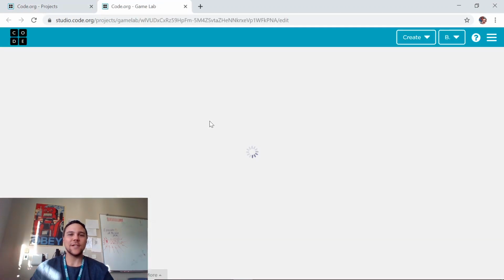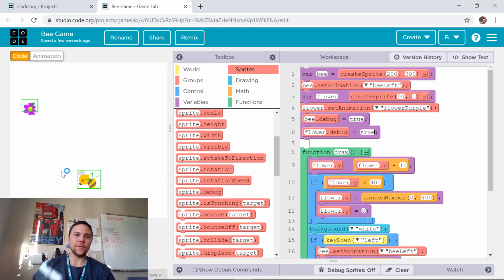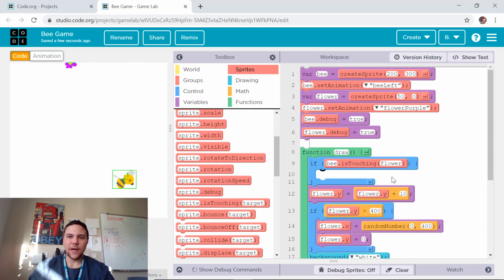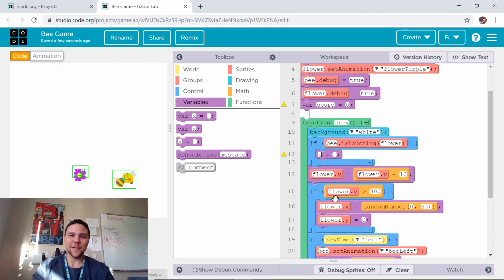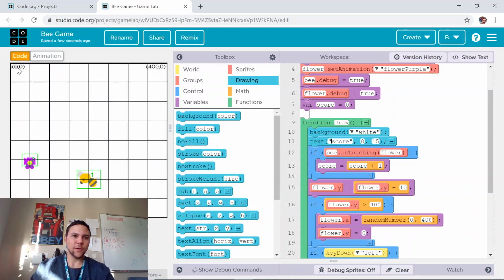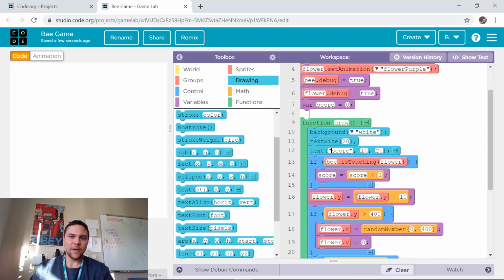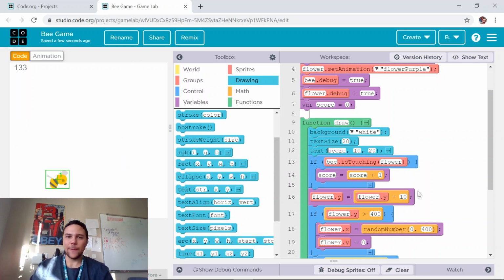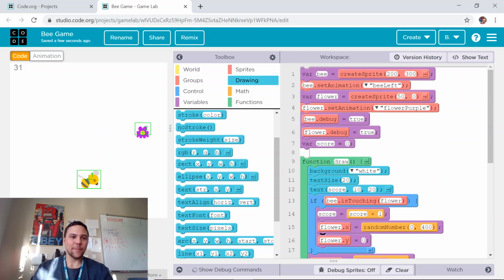Episode 5 - Collision Detection in the Bee Game!!!!!~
how to check if sprites are colliding in Game Lab? Check this to find out!